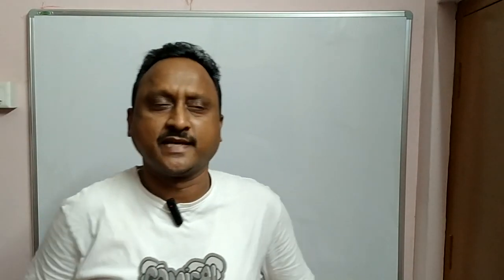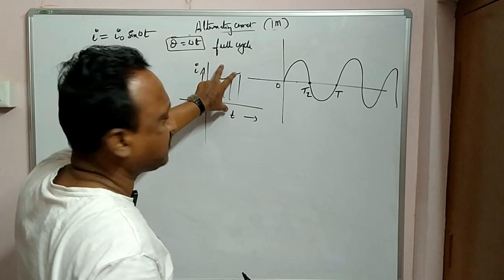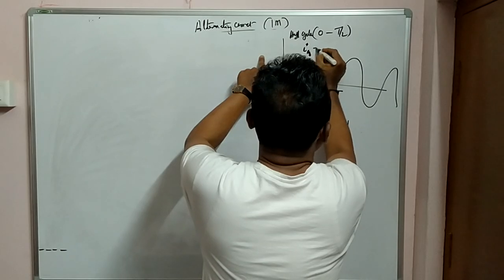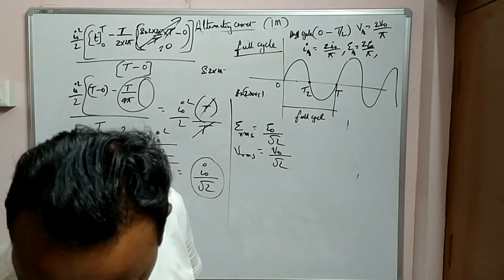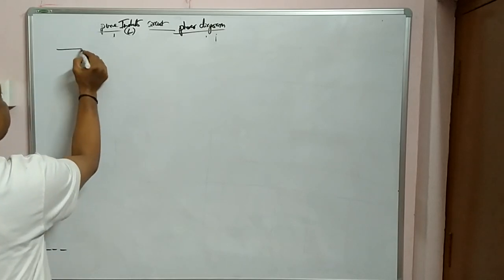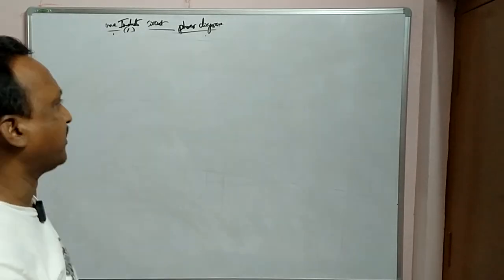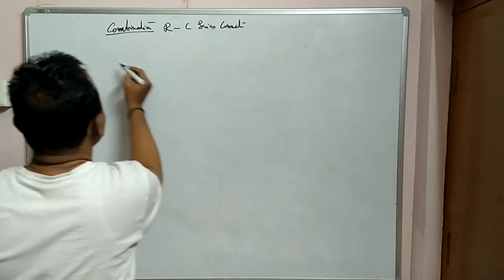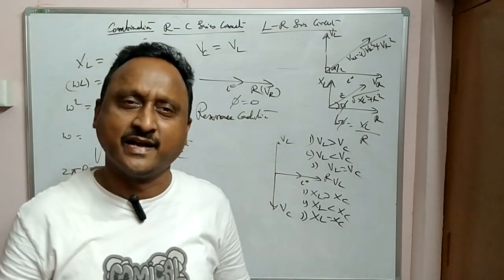ALTERNATING CURRENT, PART-1 SR INTER PHYSICS.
concept of alternative current.